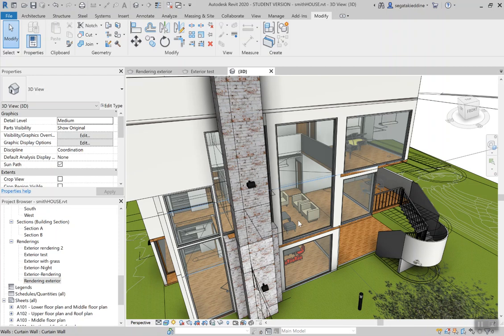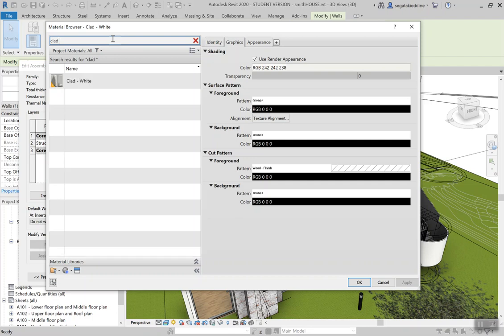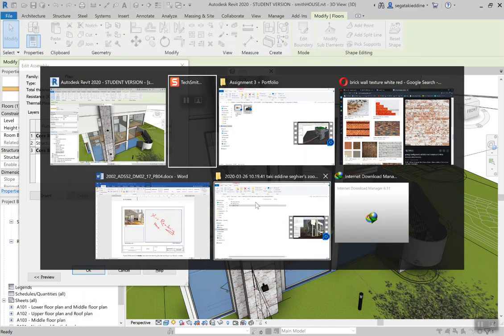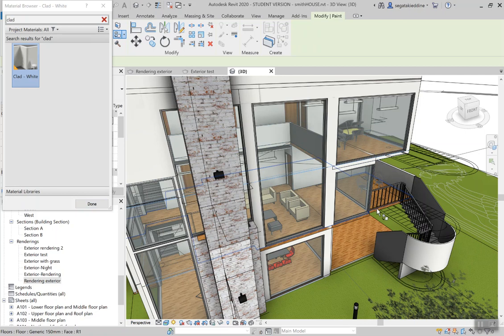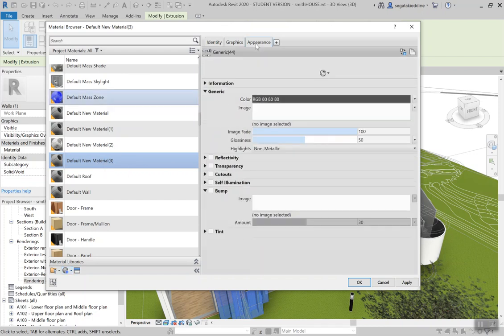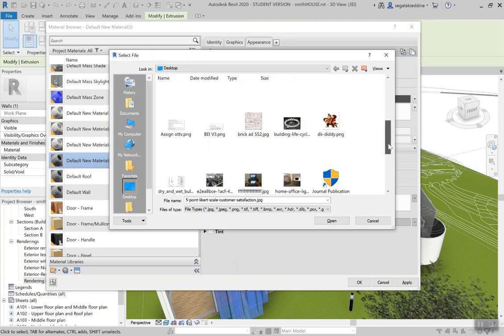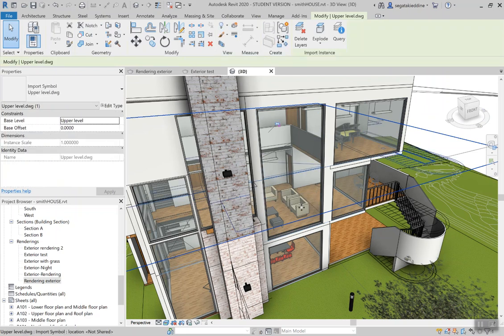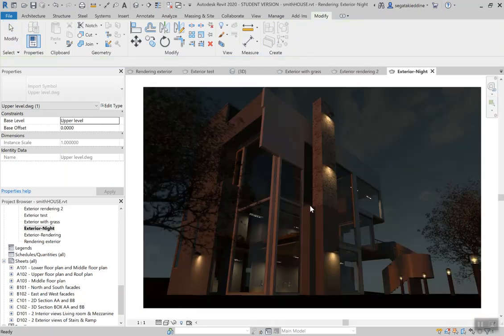2 Adding Materials and Texture